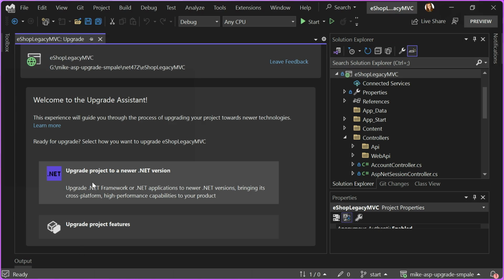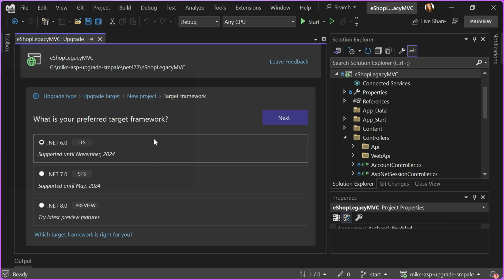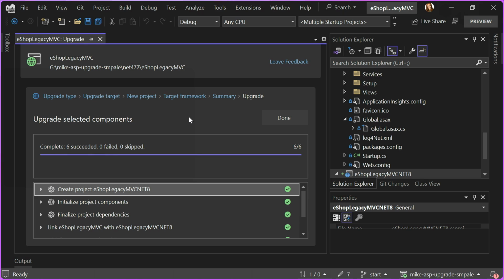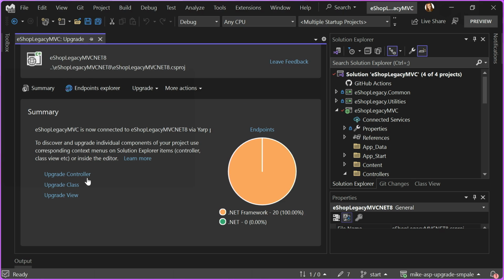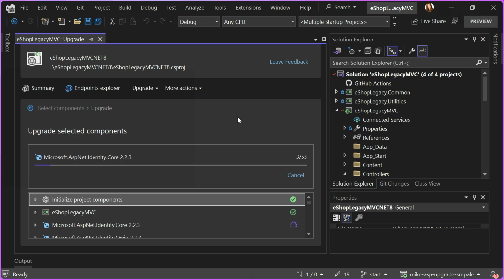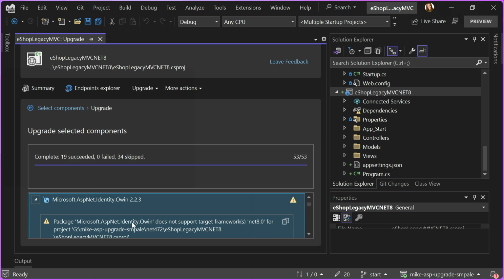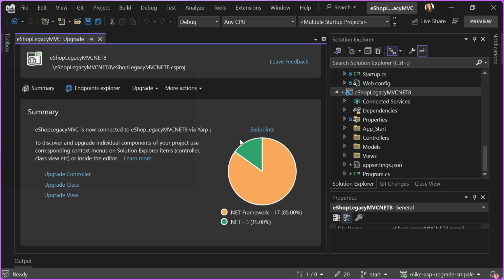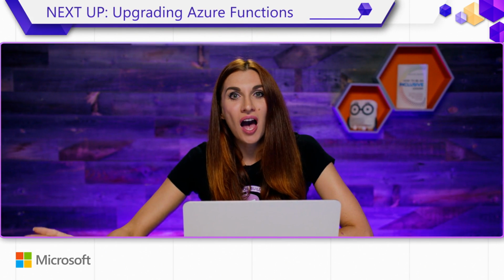Upgrading ASP.NET apps [Pt 7] | Upgrade Applications with .NET Modernization for Beginners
In this video we will demonstrate how to an ASP.NET application from bot .NET Framework and .NET Core and later.